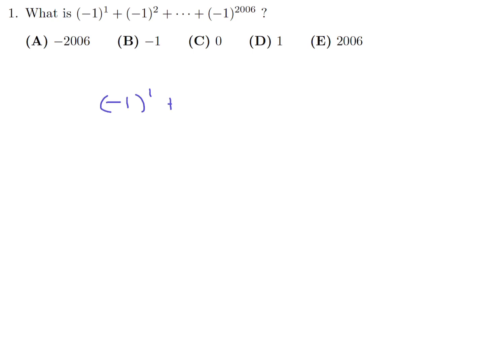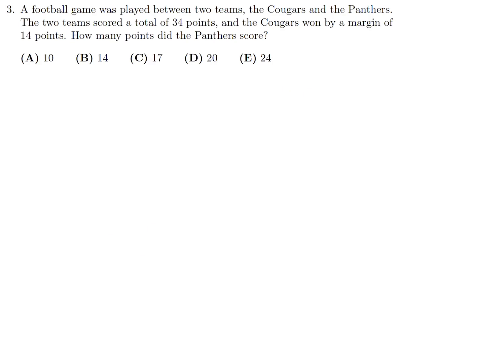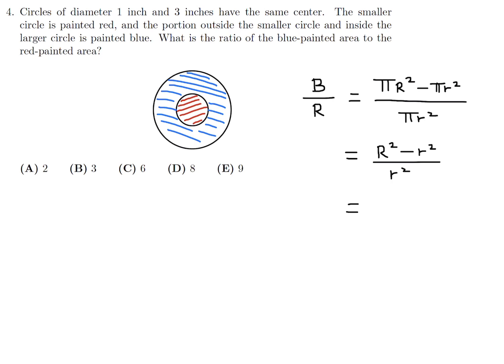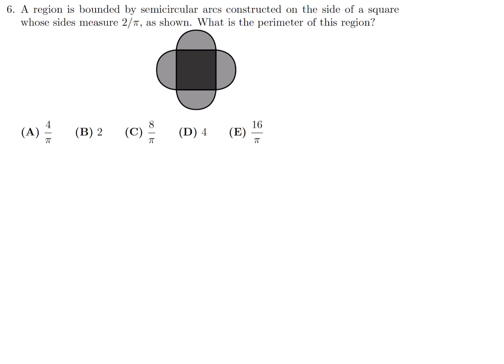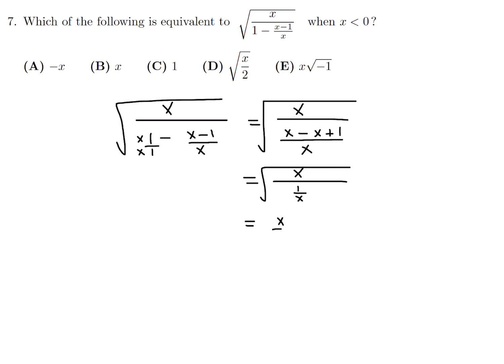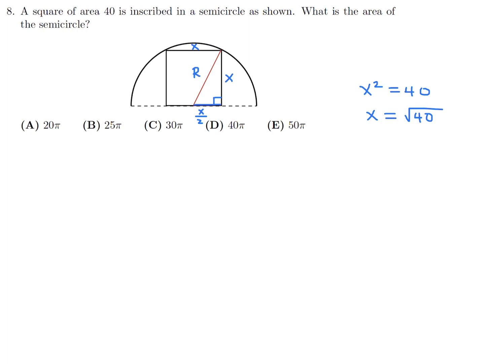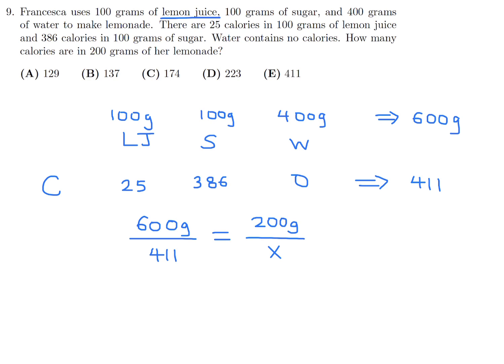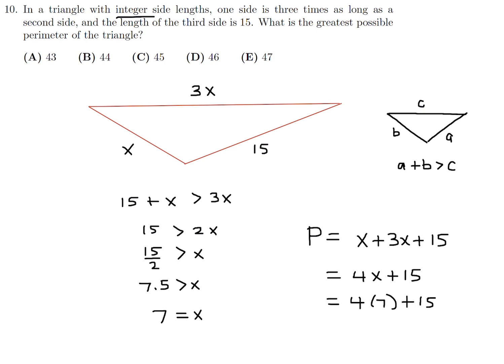2006, Grade 10, AMC 10B | Questions 1-10